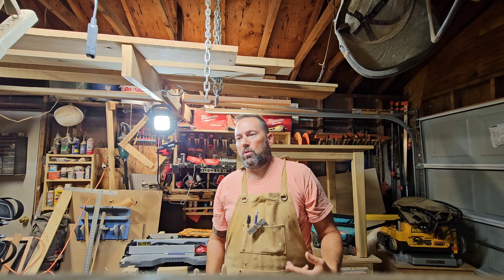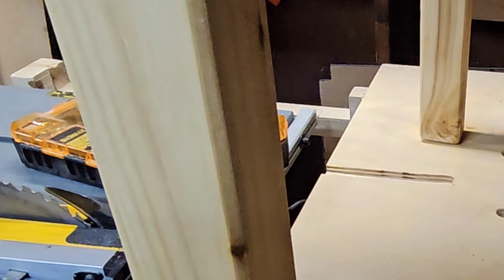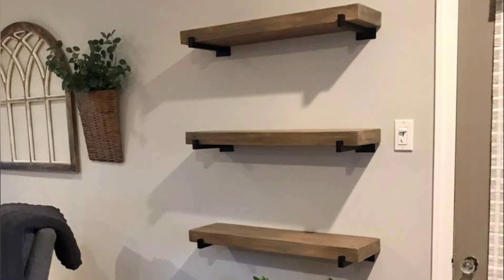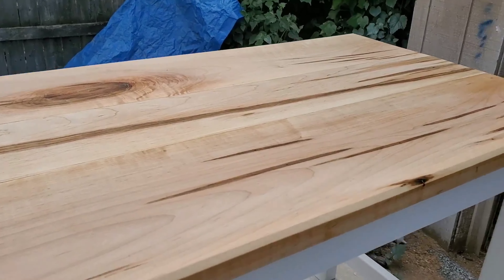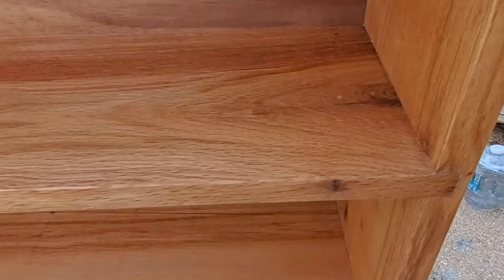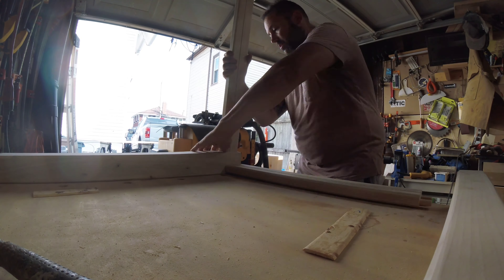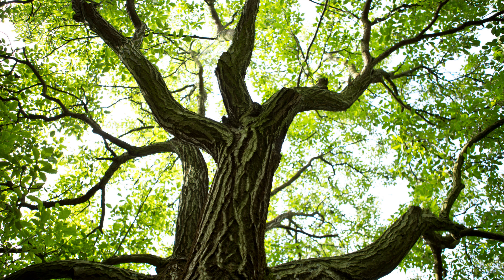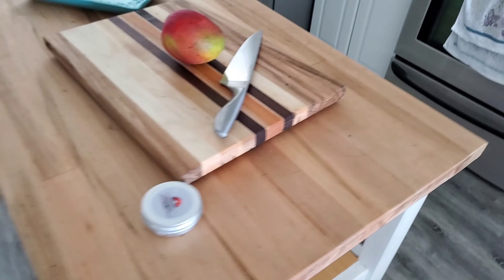Grow your Small Business (woodworking)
How to hopefully grow your small business
some of work and some tips